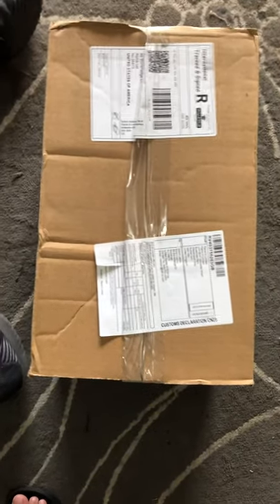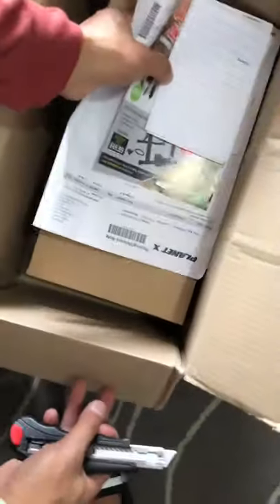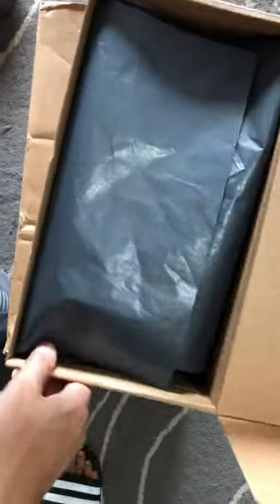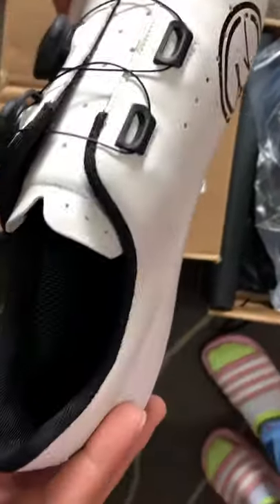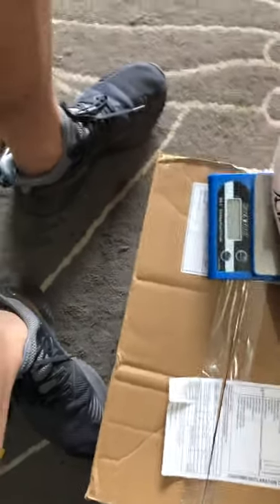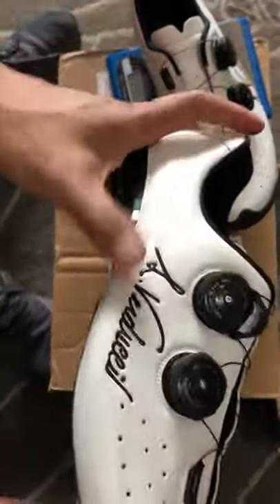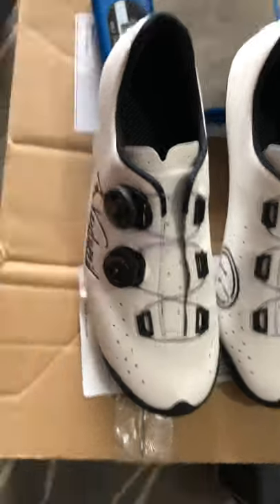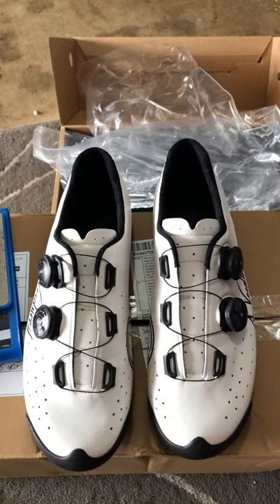Unboxing of Luigino Verducci Road Cycling Shoes size 44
Unboxing of Luigino Verducci cycling shoes size 44